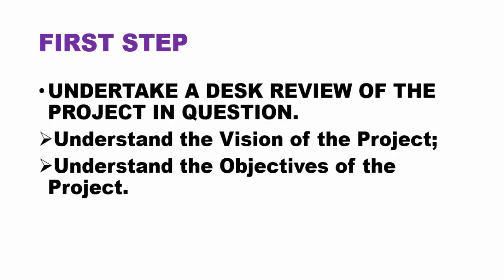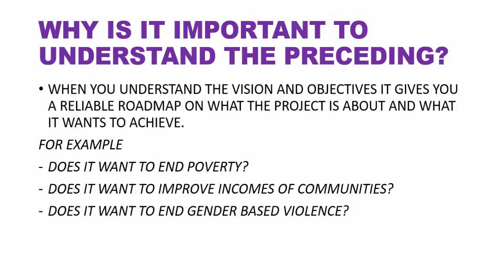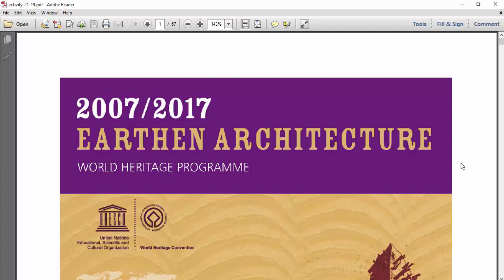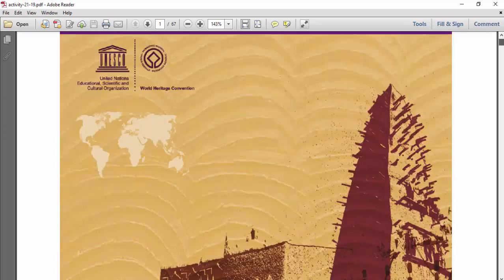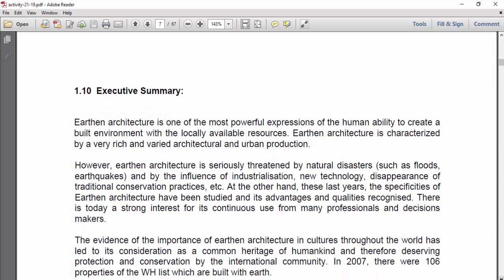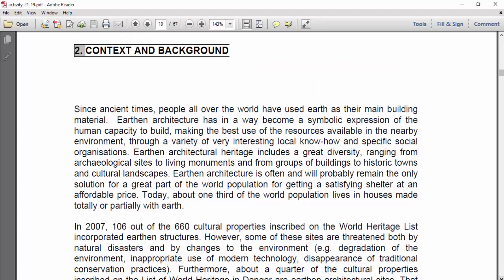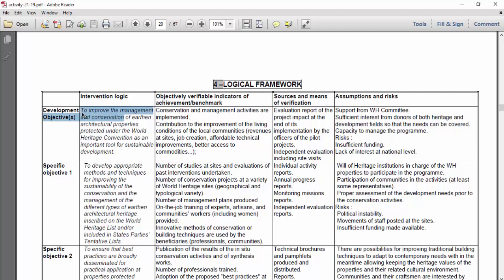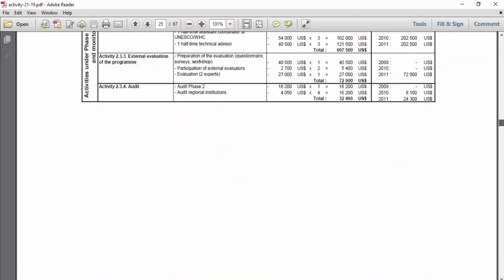How to Monitor and Evaluate a Project - Understanding Project Objectives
Do you know how to Monitor and Evaluate a Project? The first part is to understand Project Objectives by undertaking a desk review.

Before I go any further, I really want you to download the two free ebooks below using the download link

TIMESTAMPS
02:08 Undertaking a Desk Review
02:39 Why is it Important to do a Desk Review?
04:26 Understanding the Project Budget Earmarked for M&E
07:12 Learning from the World Heritage Programme

desk evaluation meaning,
real-time evaluation alnap,
what is desk review,
meta-evaluation,
what is monitoring and evaluation pdf,
10 steps of monitoring and evaluation,